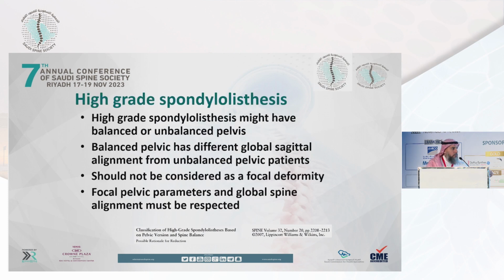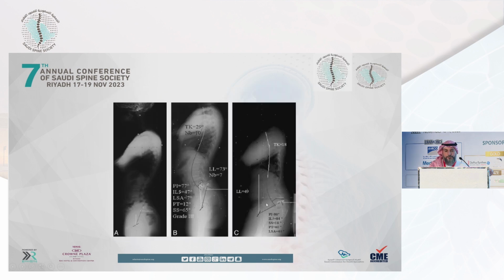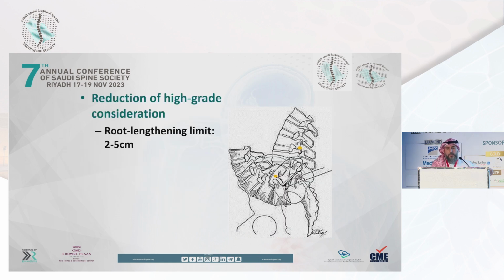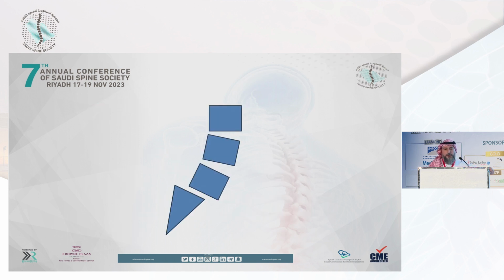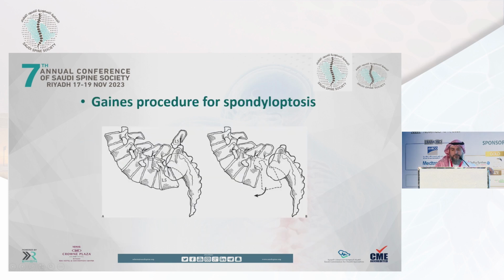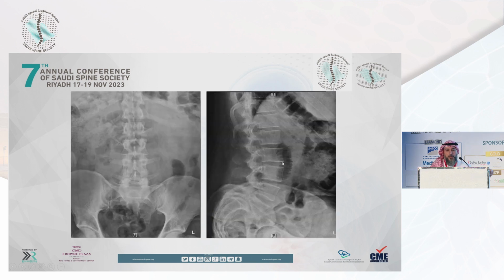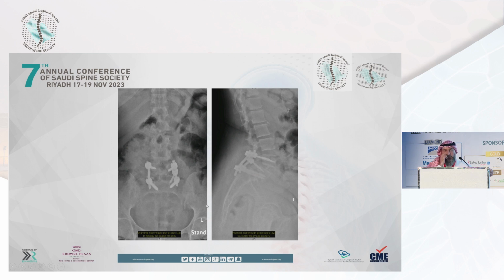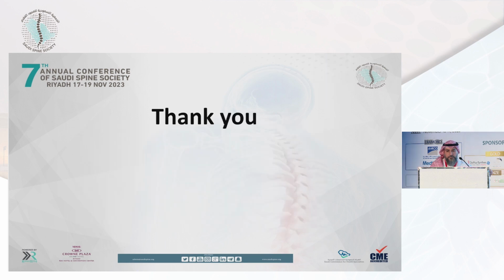High Grade Spondylolisthesis, Sagittal Alignment Analysis and Treatment by Dr. Waleed Awwad